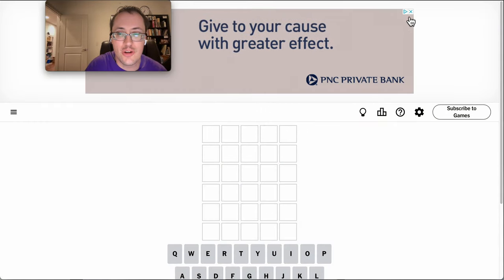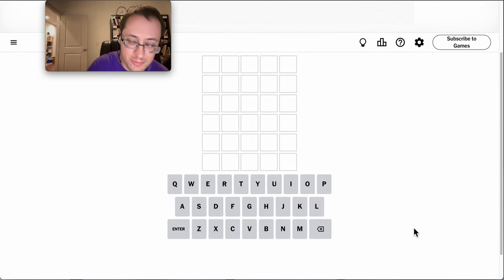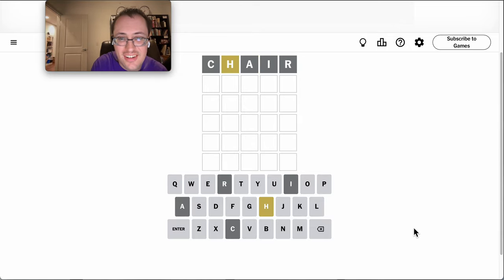Wordle 2024 09 16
Decent third effort.